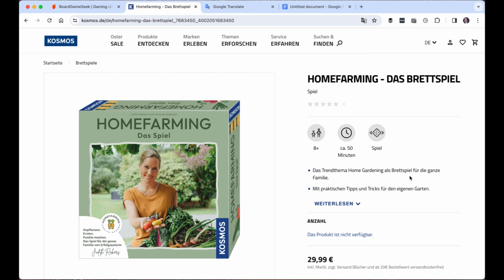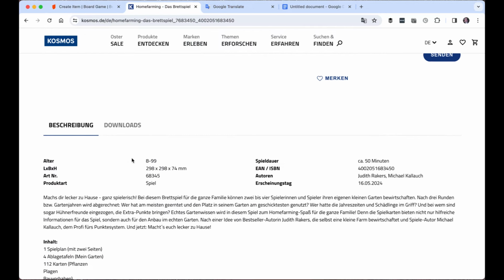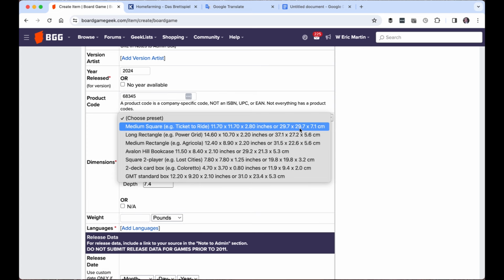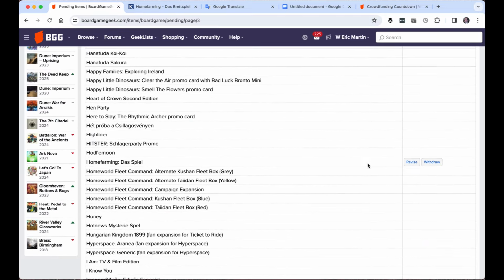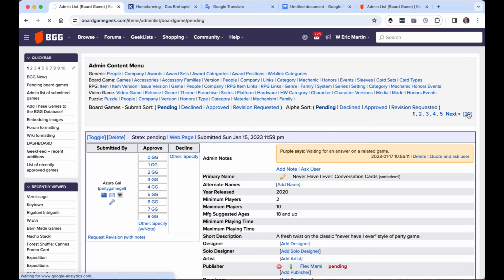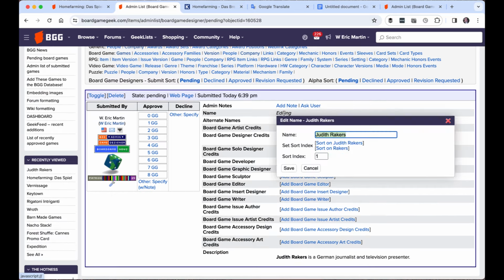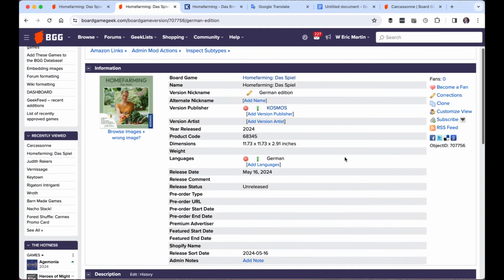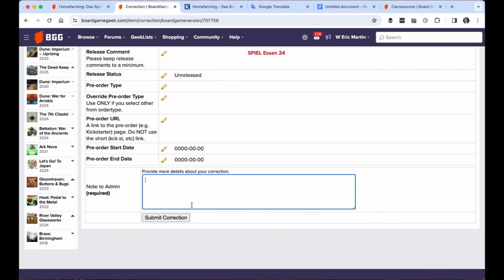How to Submit a BGG Game Listing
BoardGameGeek has tens of thousands of game listings, but new games continue to be released and old games discovered, so here's a video guide on to submit game listings and person listings with a bonus section showing how to submit corrections to existing listings.